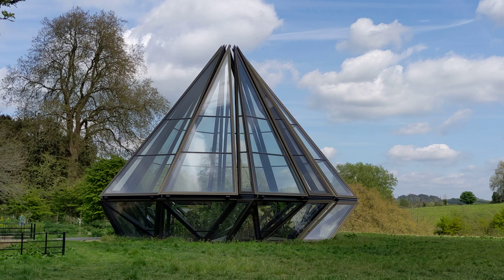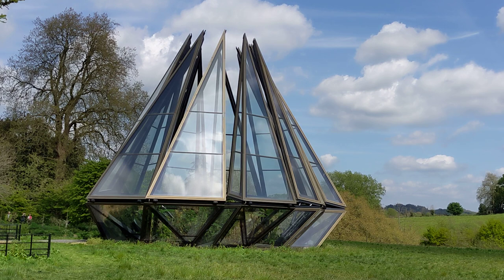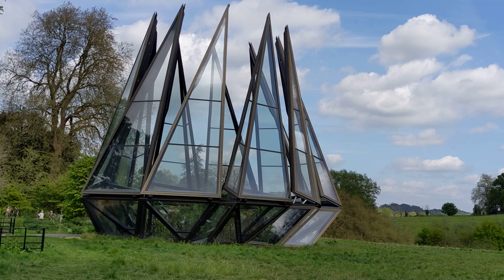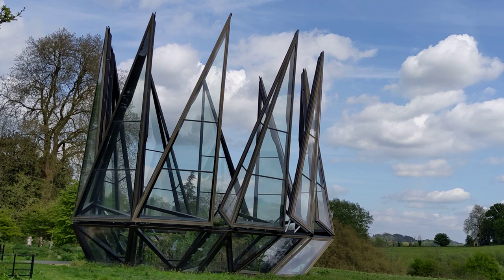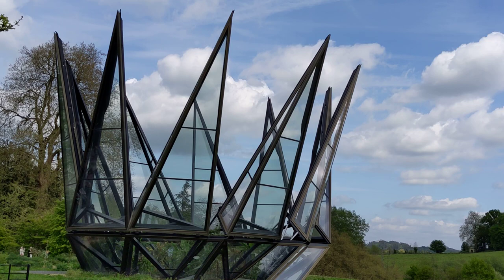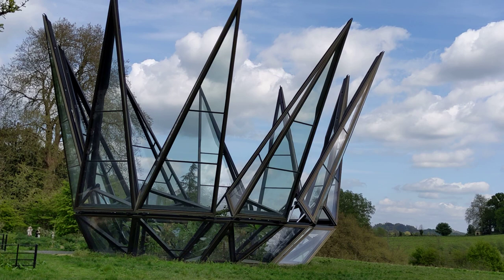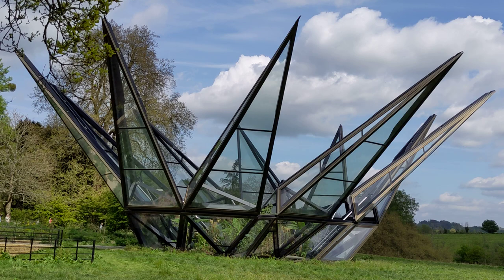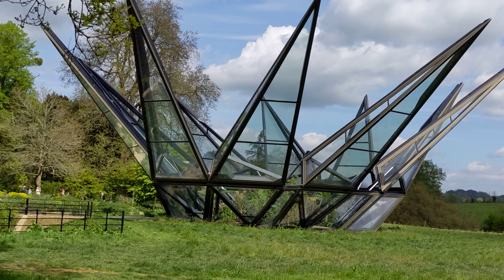Woolbeding Glasshouse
The dramatic opening of Woolbeding Garden's kinetic Glasshouse